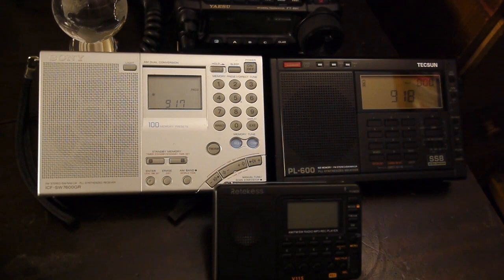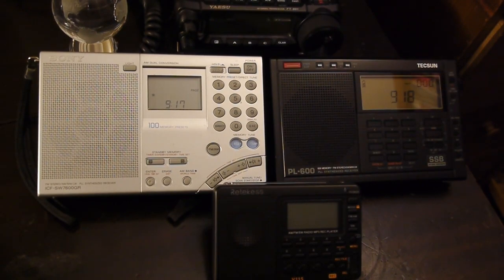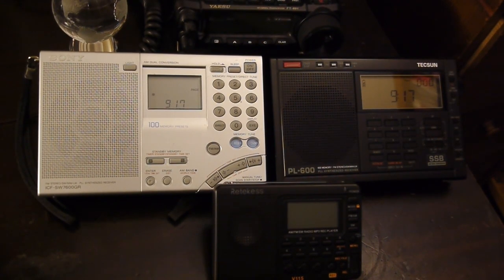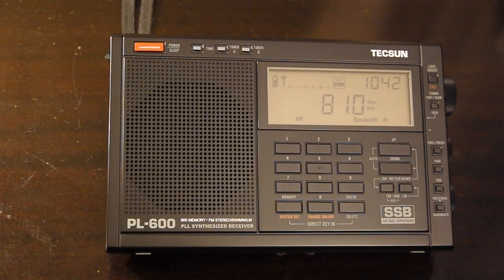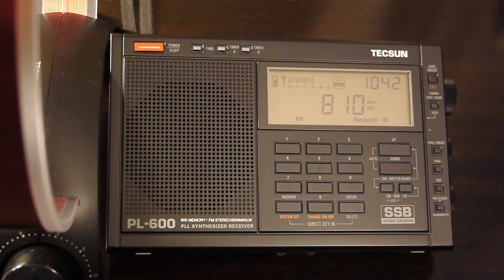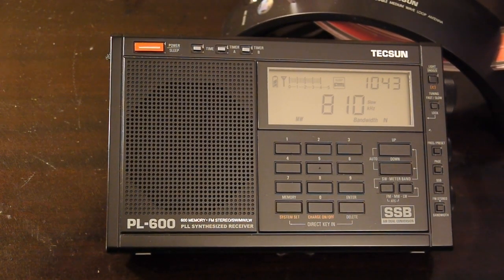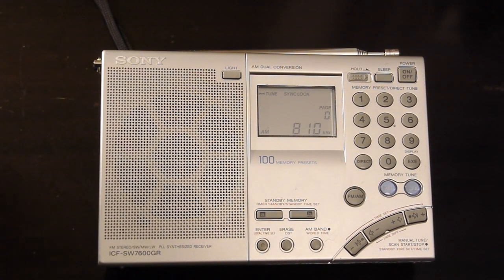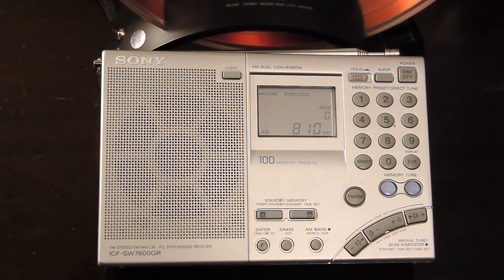MW Shortwave Receiver Comparison with Passive Loop Antenna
We don't always get to compare mediumwave reception on different radios. Sometimes their internal sensitivity is so good that being able to use additional tools such as passive loop antennas may or may not make a significant difference.

This video compares 4 shortwave receivers on 810 khz:
1. Retekess V115  (~$15 new)
2. Tecsun PL-600 (~$50 used)
3. Sony ICF-SW7600GR (~$120 used)
4. Yaesu FT-891 (transceiver ~$580 new)

Additionally, the Tecsun AN-200 passive loop antenna for MW (~$30 new) was used to see how it affects each. The loop was pretuned with the variable adjustment to 810 khz - and was exactly the same for all three portables without any further fine tuning. To truly get the equivalent of a passive loop on the Yaesu, however, you would need an external magnetic loop antenna since there is no internal ferrite antenna.Remarkably, the Retekess along with the AN-200 can be a pretty good DX MW receiver!